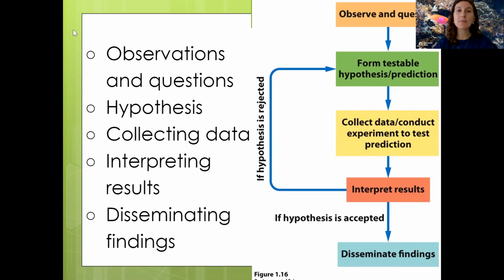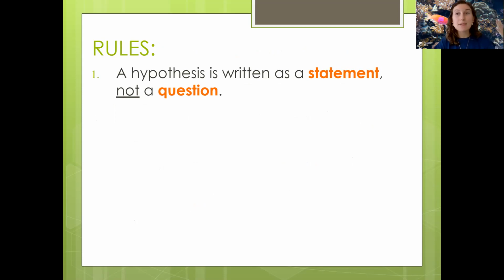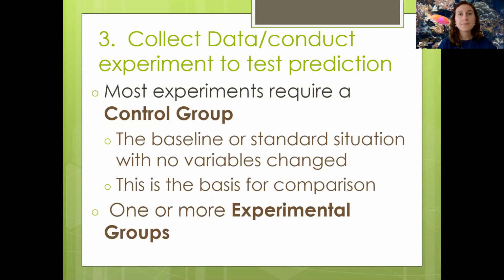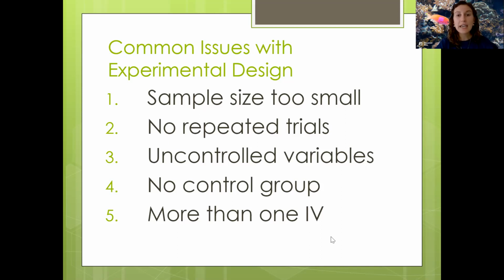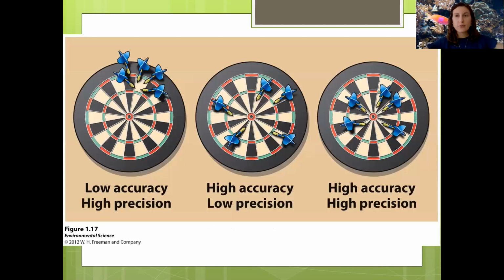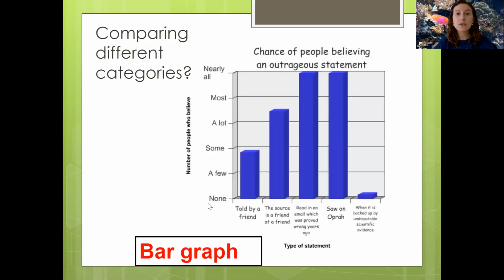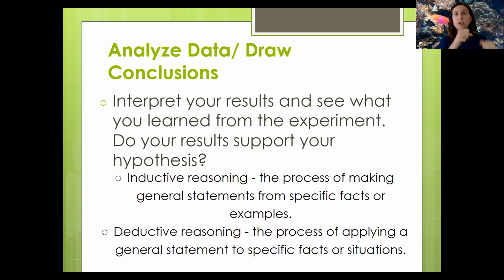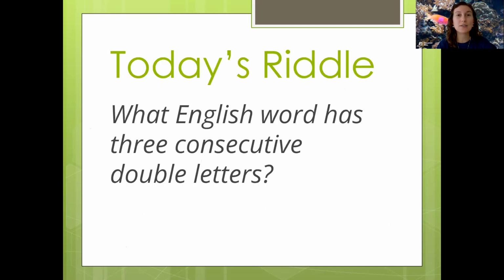Chapter 1B: The Scientific Method